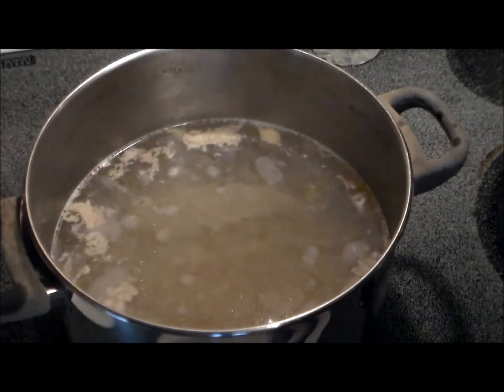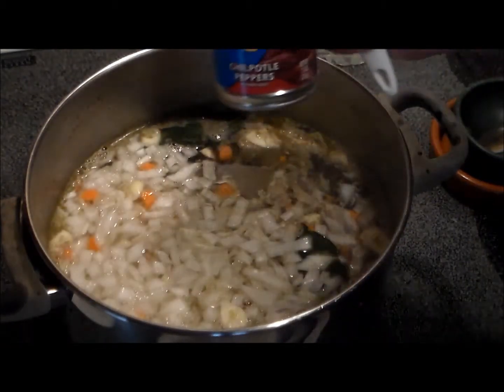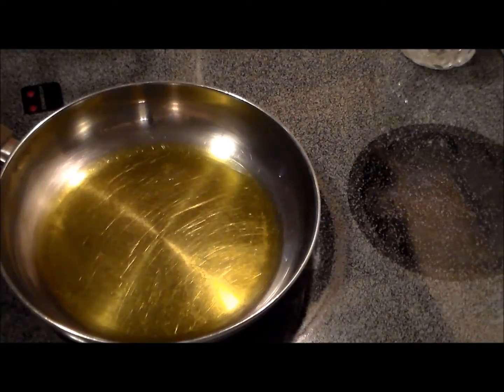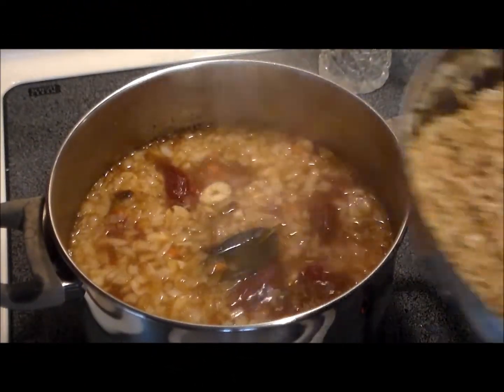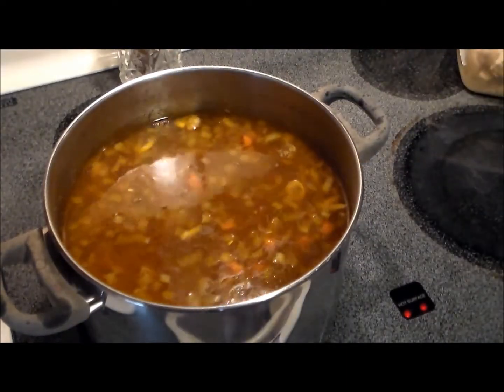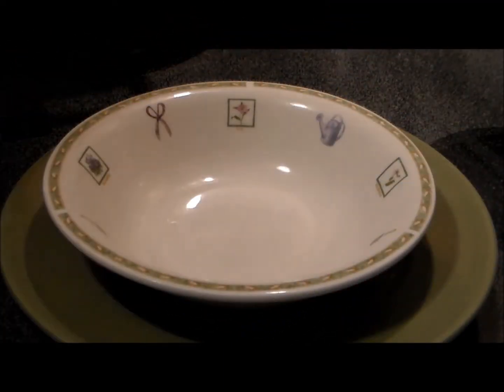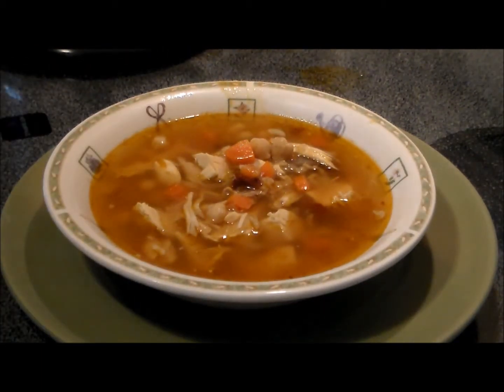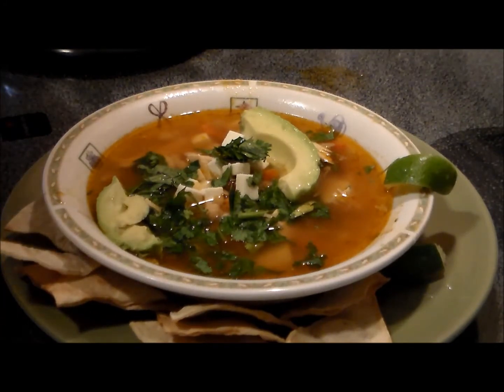Mexican Tlalpeno Soup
This recipe comes to us from ancient Mexico, specifically the Aztec Empire. The Spanish conquistadors recorded this soup being prepared way back then. A hearty soup perfect for colder weather. The smoky richness from the chipotles adds just the right touch. Don't skimp and make the broth from scratch; it makes all the difference. Ingredients Follow:

1 Whole Chicken
2 x 16 OZ Cans Chick Peas
1 x 7.5 OZ Can Chipotles in sauce
1 Large Onion
4 Carrots
4 Bay Leaves
1 C Rice
1/2 Head Garlic
3 TSP Salt
1 TSP Ground Oregano
1/3 C Olive Oil
For Garnish:
Avocados
Limes
Cilantro
Queso Fresco

Music:  G0-Go Emergency, by Mexican Chili Taco Fiesta. From the album Mexican Chili Taco Fiesta. c. 2009 Daddy-O Grande.